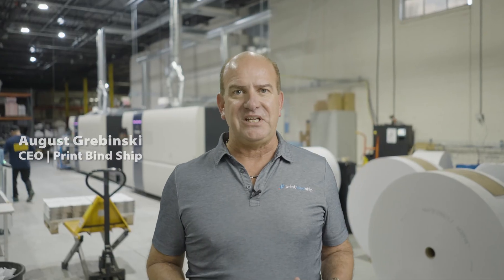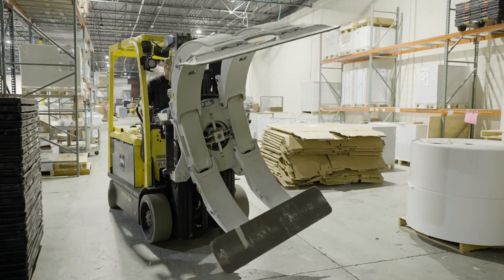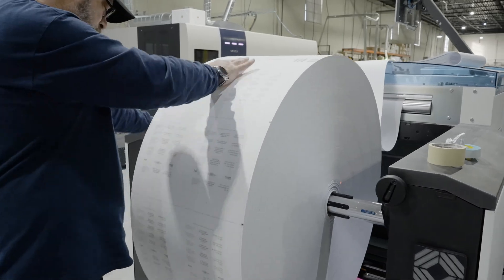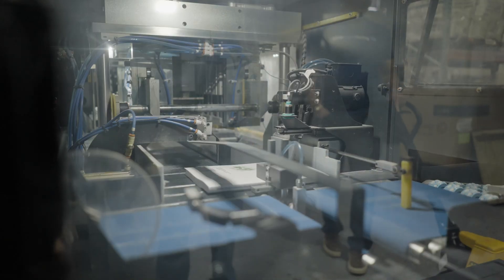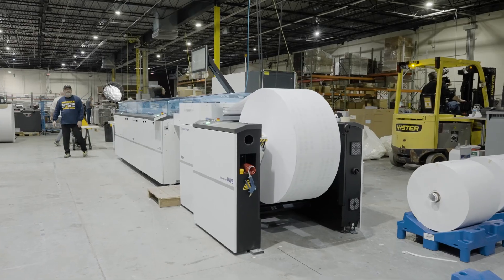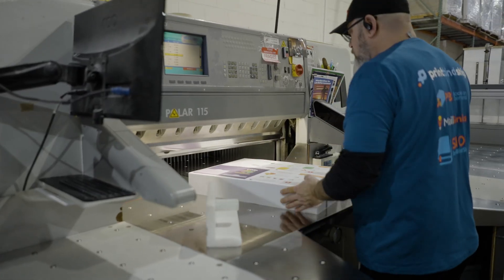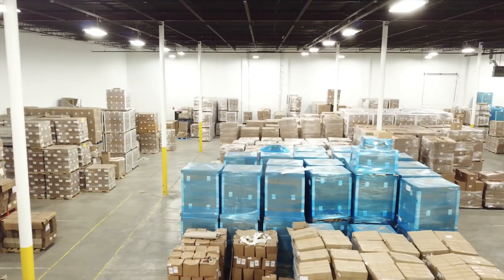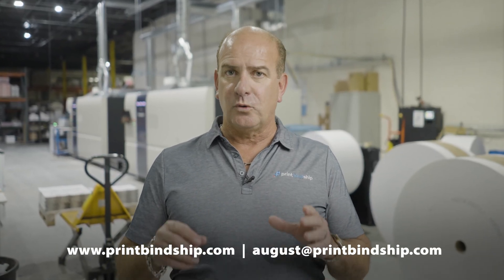Print Bind Ship - Inkjet Web Press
Unlocking the Power of Print 🖨️ Dive into the world of cutting-edge printing technology with Print Bind Ship's latest educational video featuring the incredible capabilities of their new Ink Jet Web Press! From vibrant colors to precision printing, discover how they're revolutionizing the printing industry.